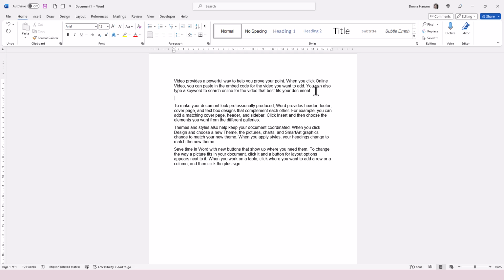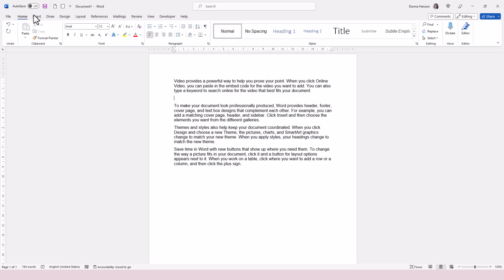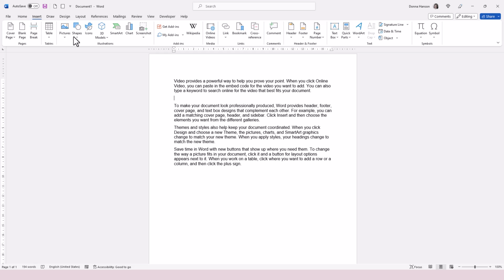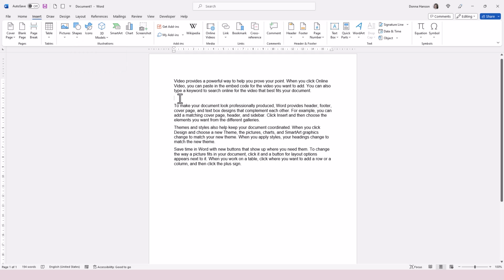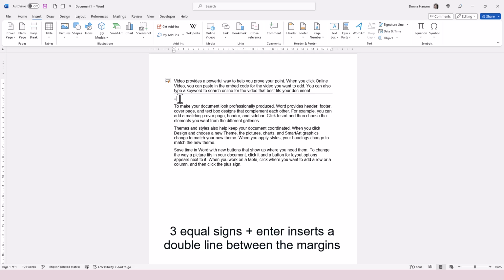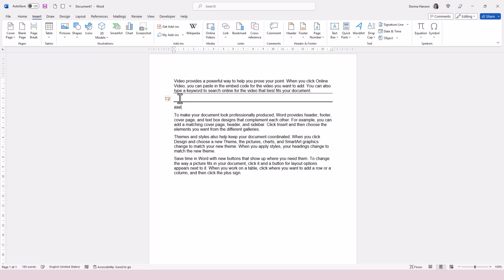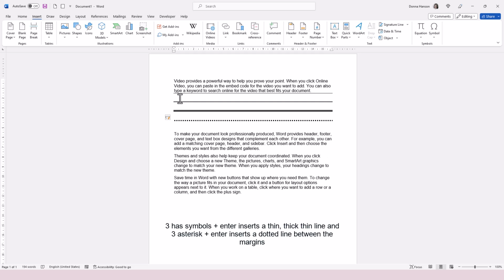How to insert Formatted Lines in a Word Document?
Here are 3 keyboard shortcuts to insert formatted lines in a Word document.

#1 A Straight Line with a margin
Type 3 hyphens (-) then press enter to draw a straight line.

#2 A double line with a margin
Type 3 equal symbols (=) then press enter to draw a double line.

#3 A thin-thick-thin line with a margin
Type 3 hash symbols (#) then press enter

#4 A dotted line
Type 3 asterisk (*) then press enter

2. Explore my online short courses
3. Enquire about a presentation or training session for your team: Book a Discovery call